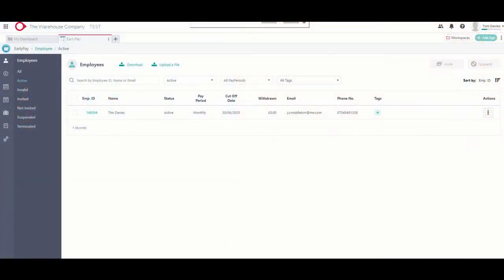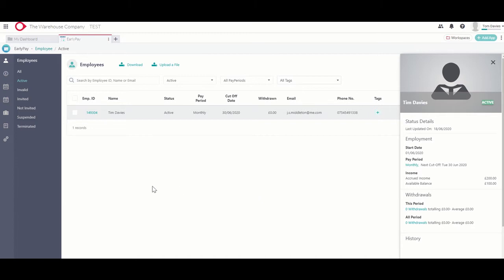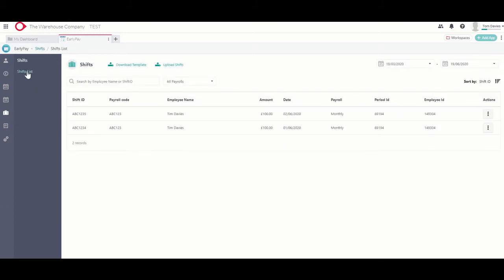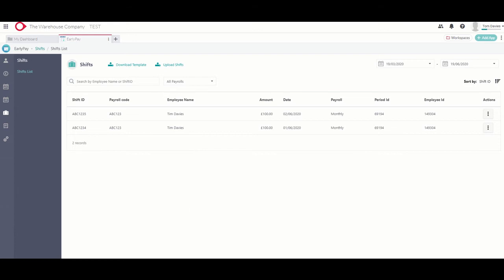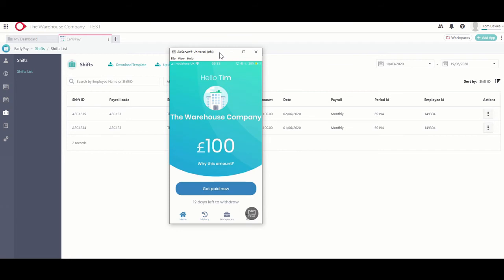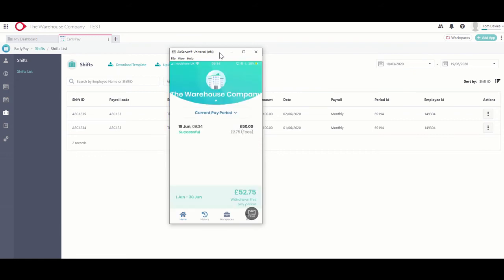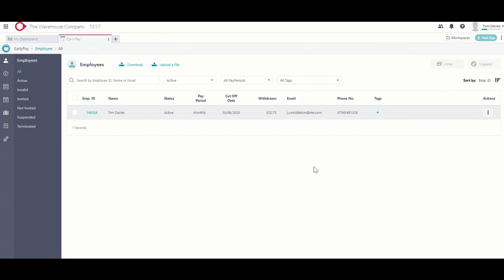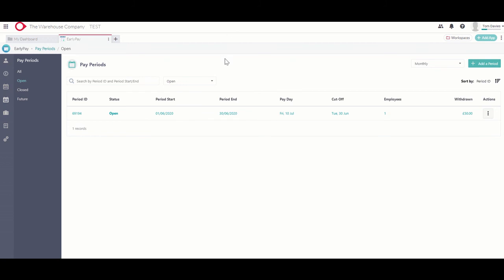Access EarlyPay Demo – On-Demand Pay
Watch this short demo to see how simple it is to use Access EarlyPay give your staff on-demand access to the wages they’ve already earned without impacting your normal payroll processes.

Companies already using EarlyPay report:

• 22% increase in productivity of EarlyPay users
• 25% decrease in staff turnover after implementing EarlyPay